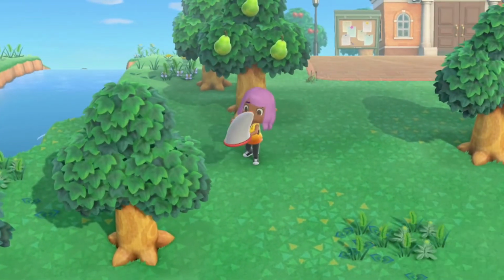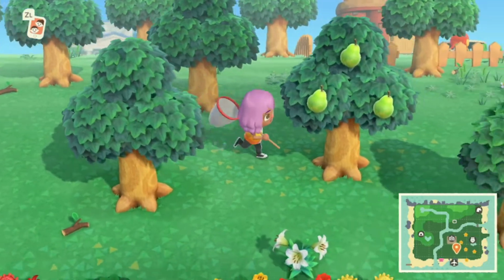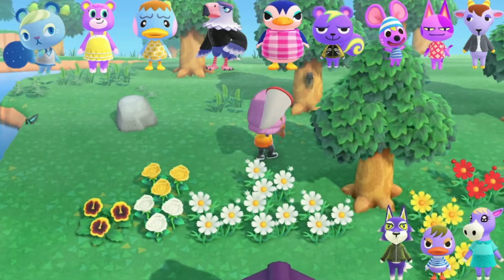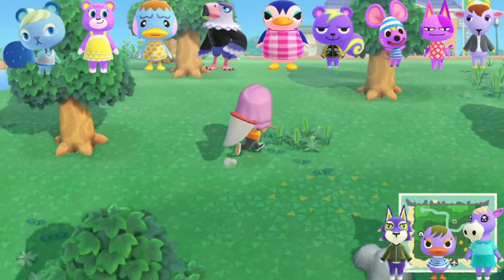Lilac Orbit Dreamies | Animal Crossing New Horizons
Let's go through the dreamies that I want on Lilac Orbit my new back to basics island